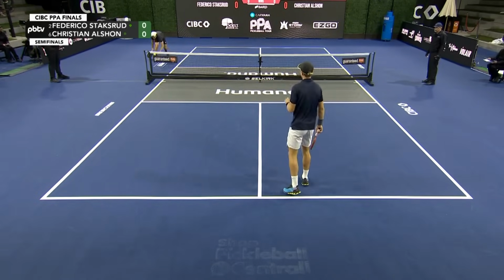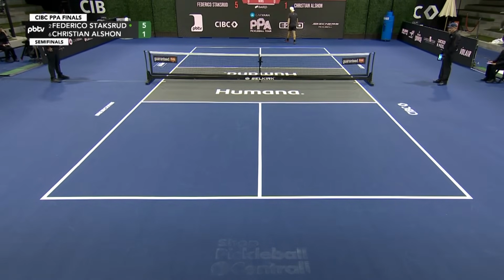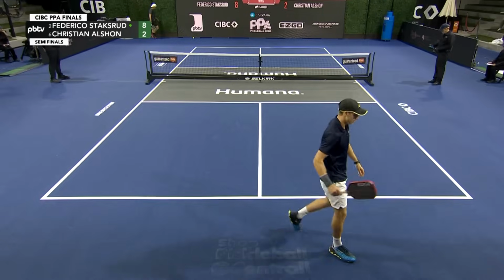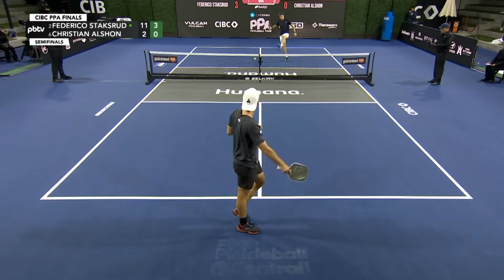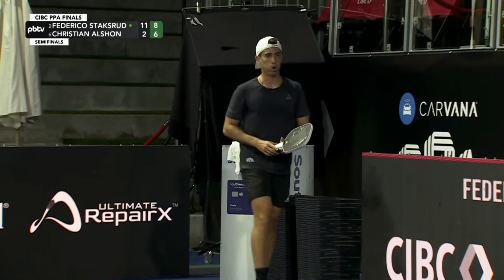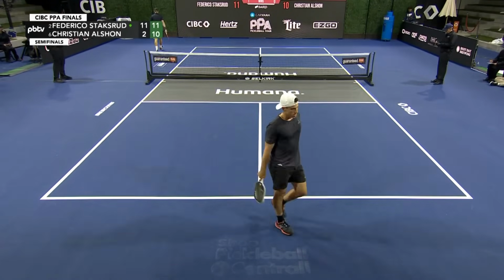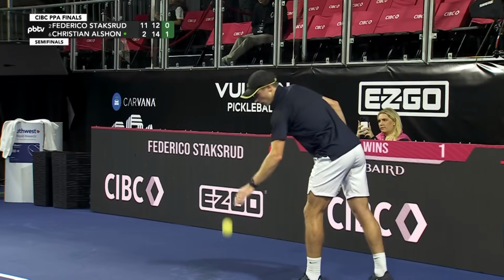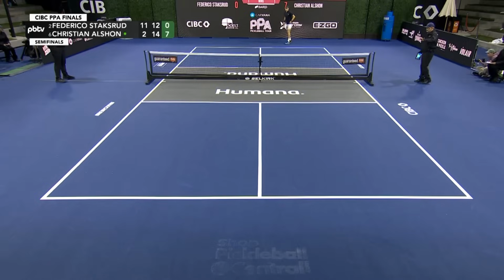Federico Staksrud vs Christian Alshon at the CIBC PPA Tour Finals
Watch as Federico Staksrud takes on Christian Alshon in the Men's Singles Semifinals at the CIBC PPA Tour Finals presented by E-Z-GO!

Watch the winner on Championship Sunday on 12/3 starting at 10am PT.